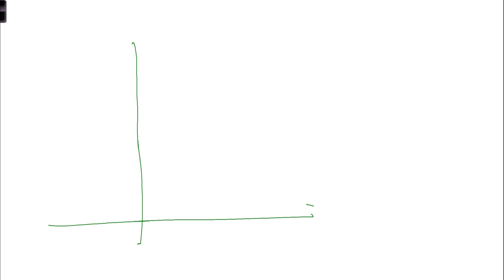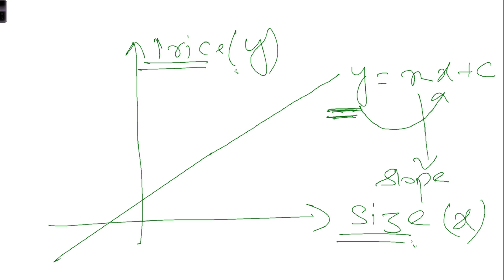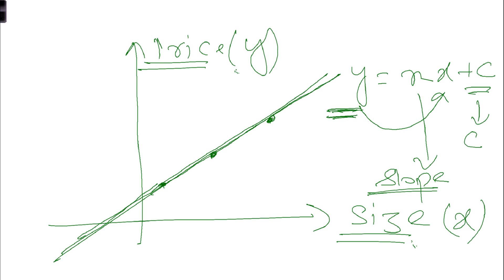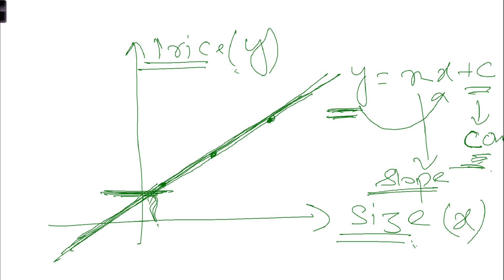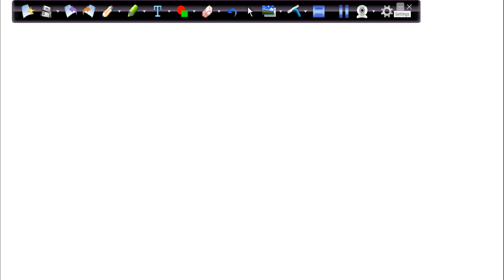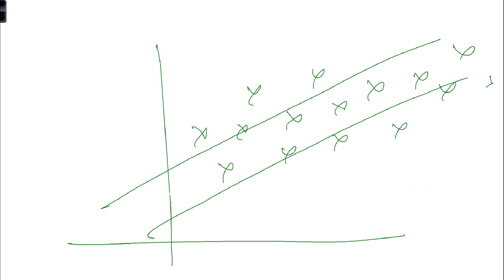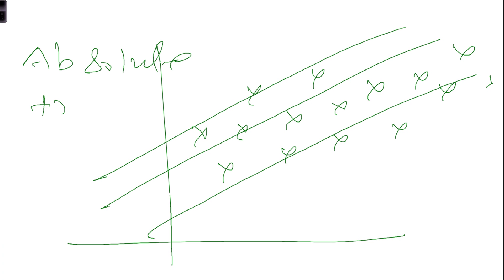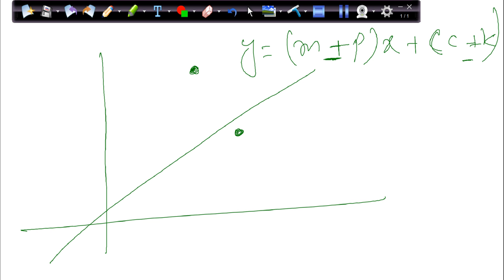Absolute Trick in Linear Regression | Method of Finding Best Fit Line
In this video, we will talk about the method of finding the best fit line by ABSOLUTE TRICK